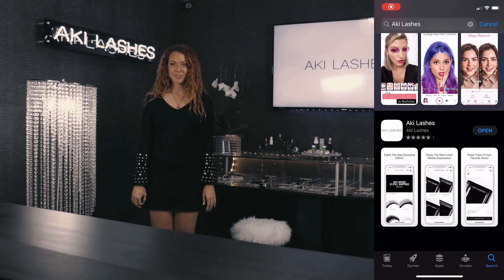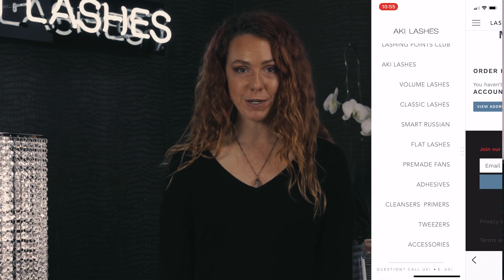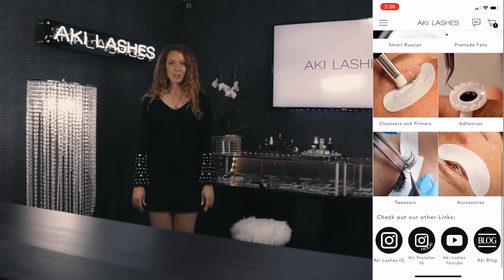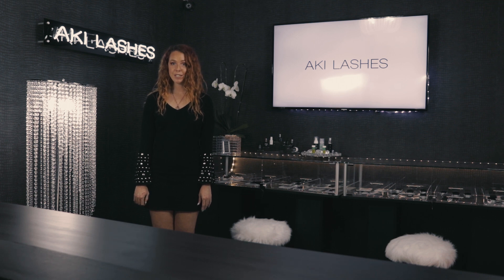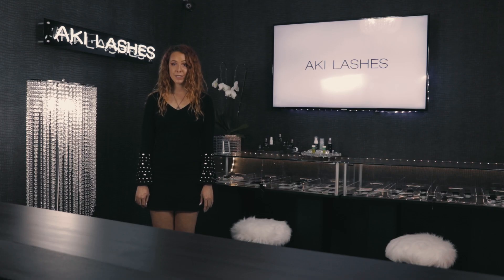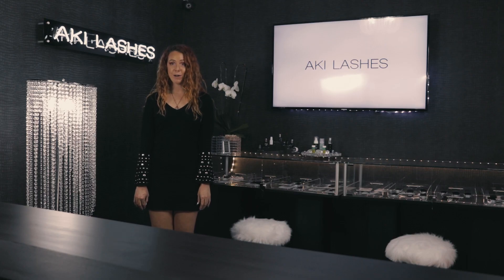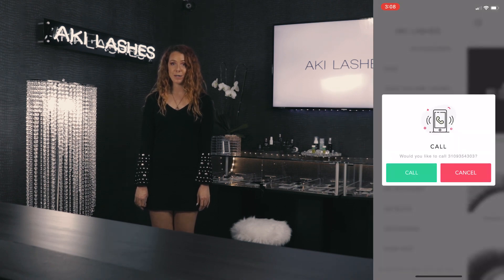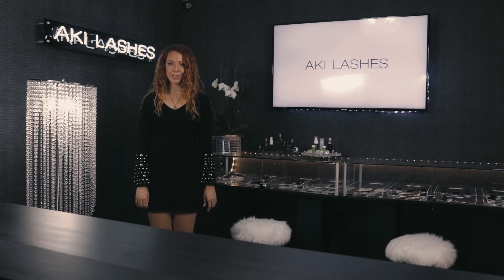Aki Lases now has an App! Download it today!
Aki Lashes now has an App! Download it today!

We have just launched our very own app!
Now is is easier than ever to shop for your lashing needs, right from your phone's homescreen!
With our new Aki Lashes app you will be the first to know about sales, redeem lashing points, and more
The app is not just for shopping!
To access your lash points club and to make a purchase, you will need to log in to your Aki Lashes account.
Use the same information to log in as the Aki Lashes website.
All shipping options, payment options, and discounts are available on the Aki Lashes app.
Also, if you have questions about your order, you can email or call us directly on the app through the drop down menu on the left hand side.
Head to the Apple App Store or the Google Play Store to download our app today!
Happy Lashing!